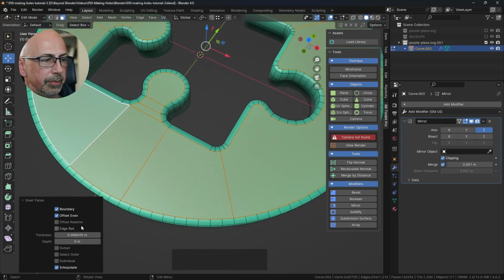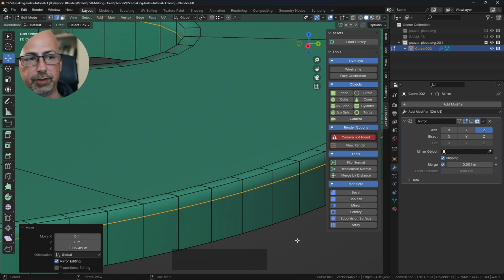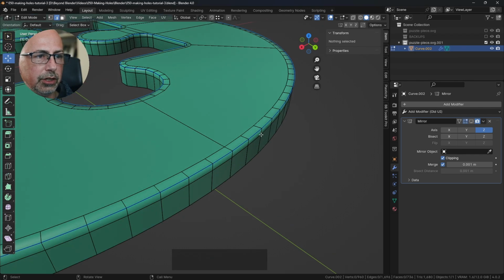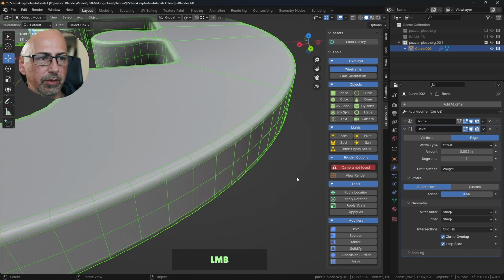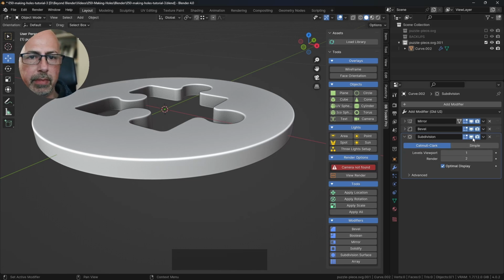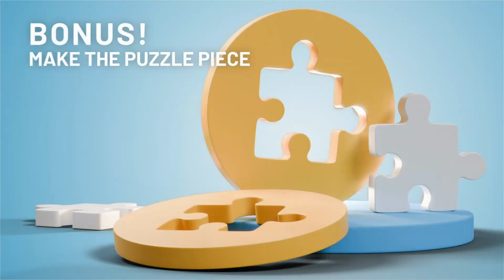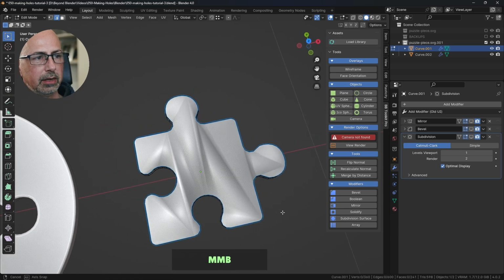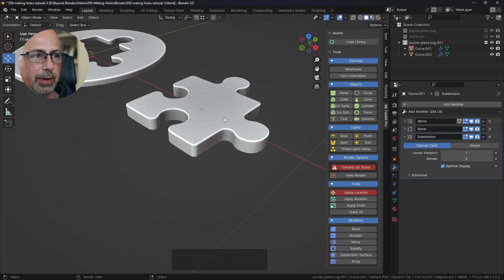Make Cutouts Like a Pro - Blender Bites - Blender Tutorial - Part 2 of 2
Part 2 of 2 where I show you how to make any hole or cut-out in another object. I finish off the main object, and as a bonus, I then show you how to make the puzzle piece too.
🎬Video chapters:
00:00 Intro
00:09 Adding an inset and boundary edge loops
03:03 Adding the bevels
07:37 Adding a Subdivision modifier
10:08 Bonus! Making the puzzle piece
14:03 Thanks for watching and outro